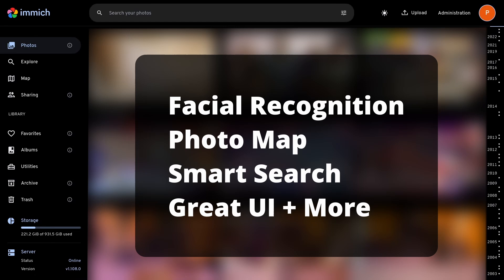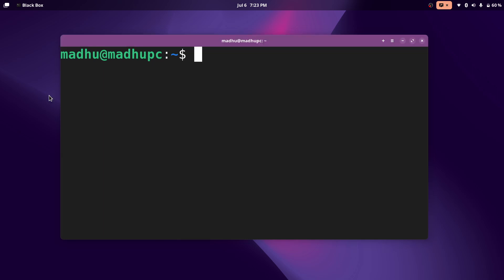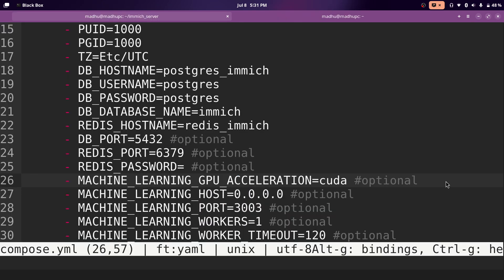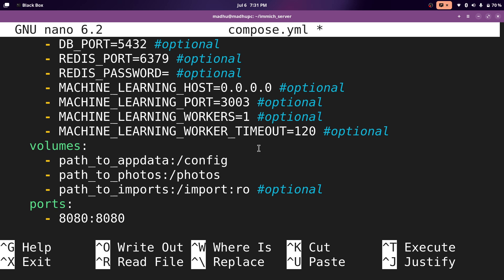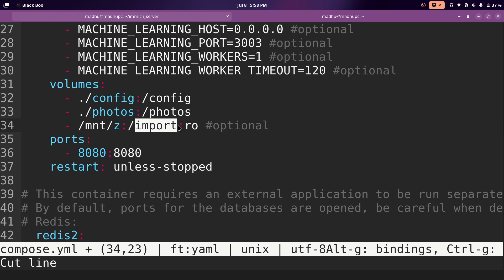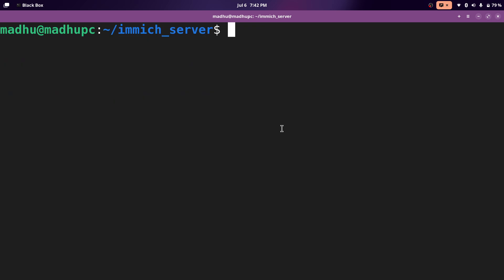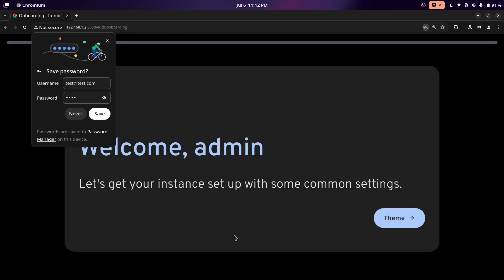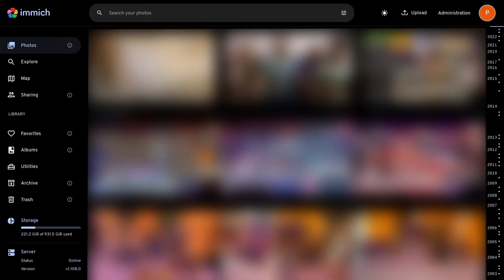Self Hosted iCloud/Google Photos Alternative! (Immich + Docker)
Immich is a free and open source photo and video backup solution that you can self-host on any computer! It allows you to maintain your privacy and have complete control over your data. It’s a great alternative to cloud photo storage with features such as smart search, facial recognition, and much more.

Nvidia GPU support in docker:
    Install latest Nvidia Driver on Windows/Linux
    Restart computer for docker to get access to your gpu
    Or run 'sudo systemctl restart docker' if ur on Linux
    MACHINE_LEARNING_GPU_ACCELERATION=cuda
    deploy:
      resources:
        reservations:
          devices:
            - driver: nvidia
              device_ids: ['0'] # put a hashtag in front
              count: 1 # number of GPUs
To update Immich - docker pull

Timestamps
0:00 Quick Demo
1:51 Setting up Immich in Docker Compose
2:41 Creating the Compose file
3:17 Environment Variables
4:19 GPU Acceleration
5:54 Volumes
6:46 External Library vs Immich Library
7:57 Giving Docker Access to an External Library
8:47 Ports
9:15 Redis Configuration
9:41 Postgres Configuration
10:09 Saving the Compose file
10:25 Starting Immich
11:12 Accessing the Webpage
12:50 Adding an External Library
13:37 Monitoring Immich
13:58 Important External Library Setting
14:38 Outro